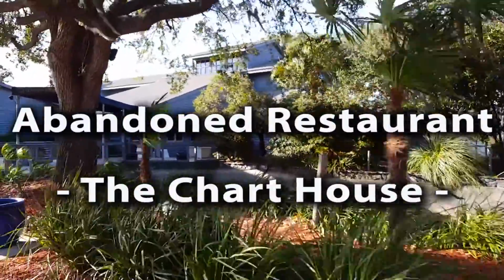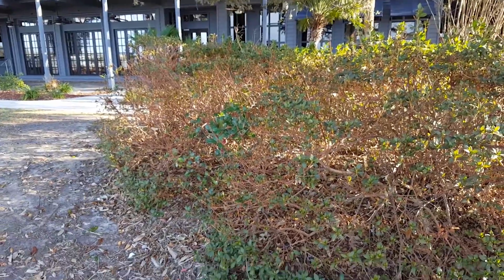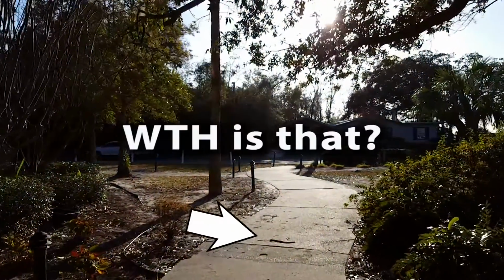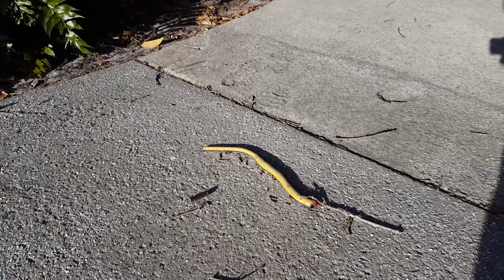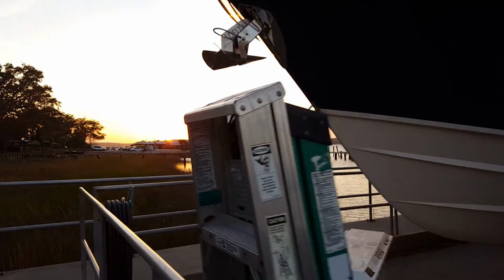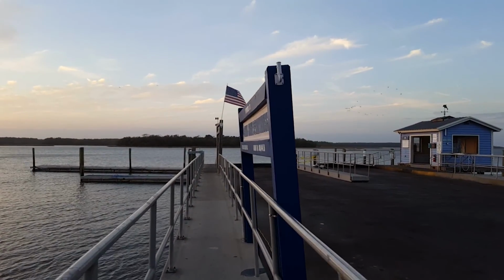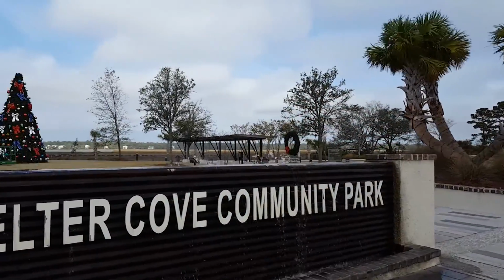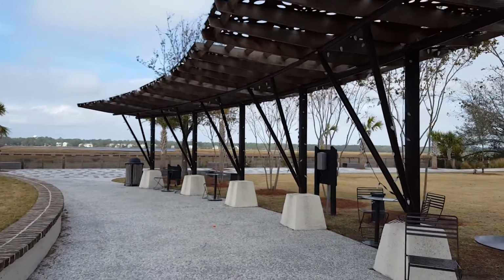Hilton Head Island Sights and Sounds 2016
On this vlog I get to explore Hilton Head Island. The sights and sounds from my trip there were very cool. Even with the passing of the hurricane and the damage it caused, Hilton Head island was so beautiful.

Snapchat (mobile): @eamurao722

Don't You Worry Child (Stoto Edit) - Conor Maynard
Cover Swedish House Mafia